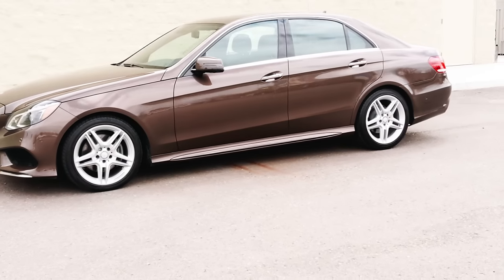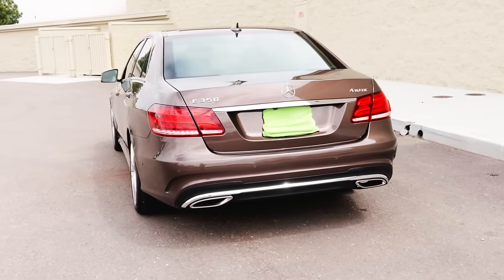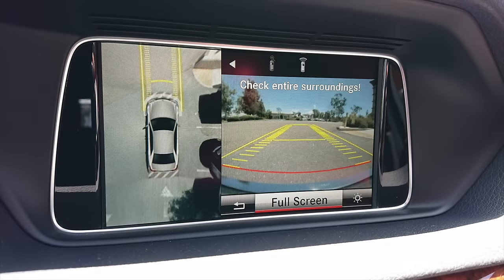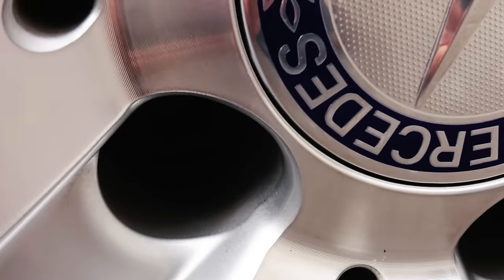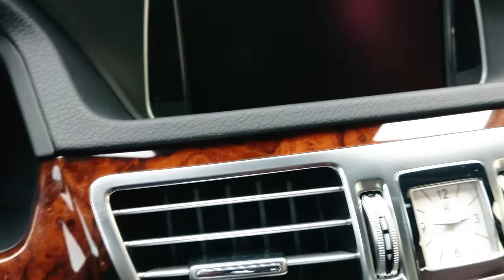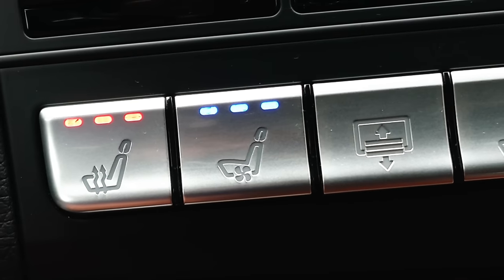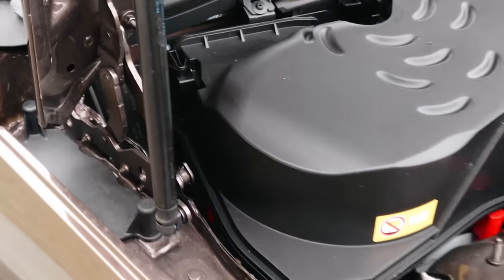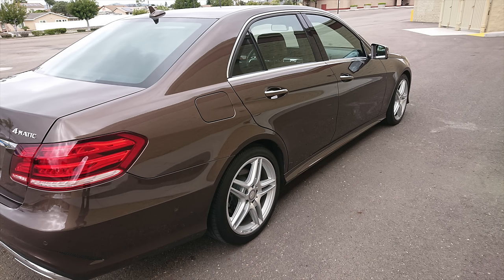The W212 E-Class is one of the best Mercedes-Benz Cars Ever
Welcome to another useful video! In today's episode, we're going to be discussing why the 2010 through 2016 w212 E-class. Is it one of the best Mercedes Benz vehicles ever made? To prove our point we have an absolutely stunning Dolemite Brown over Chestnut leather E350 4matic to look over.

Before we discuss this E-class in detail further, let's talk about its predecessors. Specifically the W210 eClass built from 1996 through 2002 and the w211 E-class built from 2003 to 2009.

This particular E-class is the facelifted version which was available from 2014 through 2016 in the United States. At the time of it's released, it was the most expensive mid-cycle refresh ever, custom Mercedes Benz a cool 1 billion euros. Some might say that it's hard to decipher what that 1 billion dollars went to. However, the styling is quite different than prefacelift models which were offered from 2010 through 2013.

Prior to the w212, previous Mercedes E-Class models designed and built with cost cutting measures in mind. While this helped maximize profits for Daimler, it didn't do any favors for the overall reliability of its vehicles. Therefore, the w212 was built to achieve a high level of reliability.

There were other changes as well, which included revised side skirts, front and rear bumper designs, Jewel like LED taillights, and revised headlights that were now single piece units instead of the double pod units of the prefacelift models. There were two different versions within the range - a luxury and a sport model. The sport model featured in a prominent front grill with an inlaid Mercedes-Benz logo. This inlaid Grill on the sport version was the first time Mercedes offered the E-Class without a standing star on the hood.

One reason why the w212 E-class is the best Mercedes ever produced comes down to its attention to detail and Mercedes renewed commitment to reliability and quality of components used.

This is evident from the moment that you look at it. The paint has a high luster and sheen, the body panel gaps are very small, the sheet metal feels thick and substantial, and everything you touch feels very solid. Mercedes restrained styling ethos, while admittingly not for everyone, is present here. There are certainly classy touches here. Take for example the line running down the fender to the rear gas cap. It's elegant.